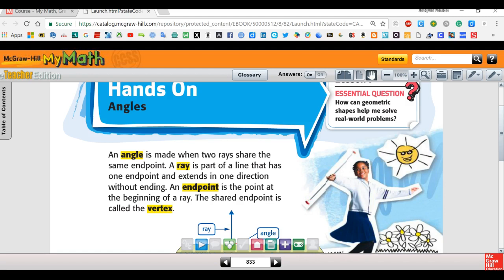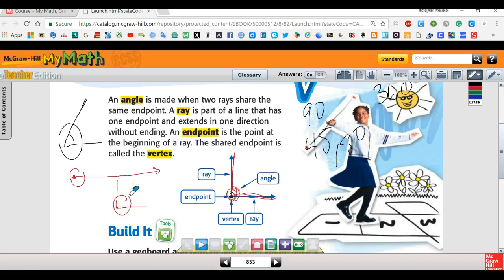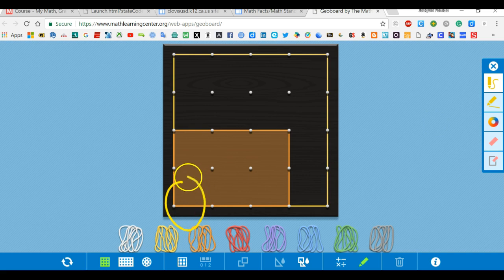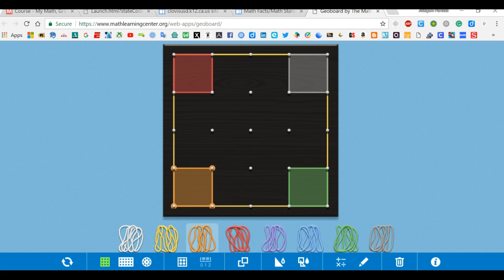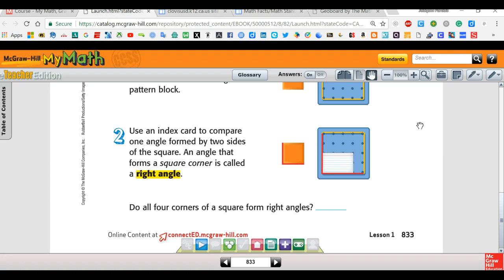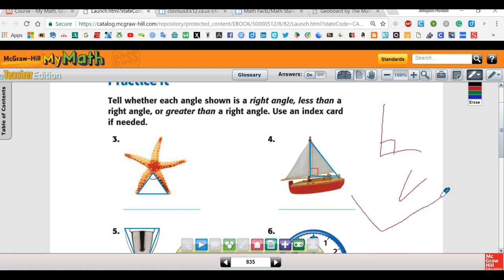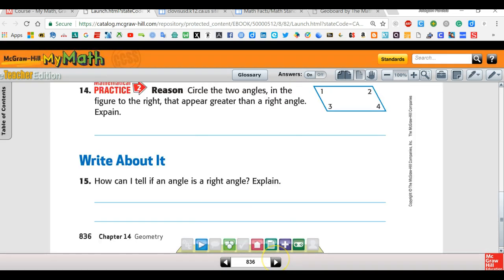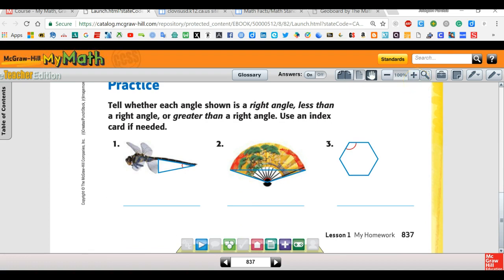3rd Math Chapter 14 Lesson 1